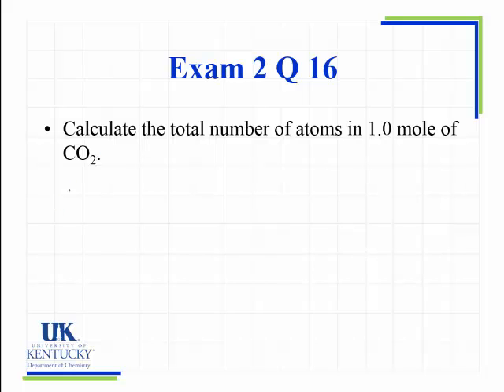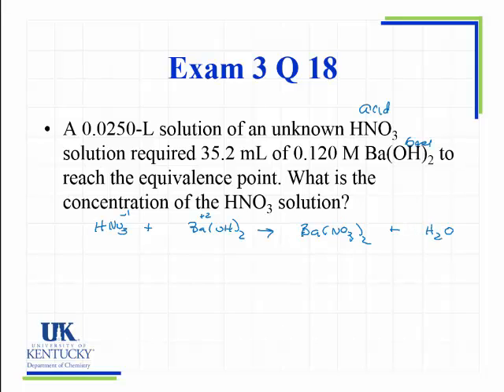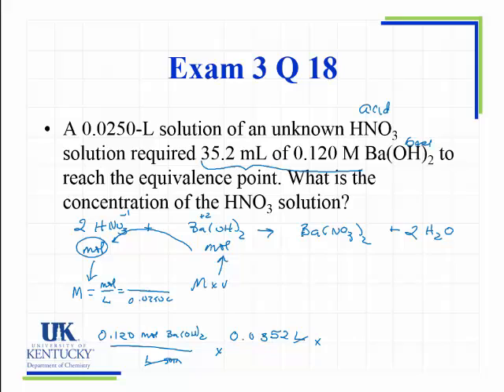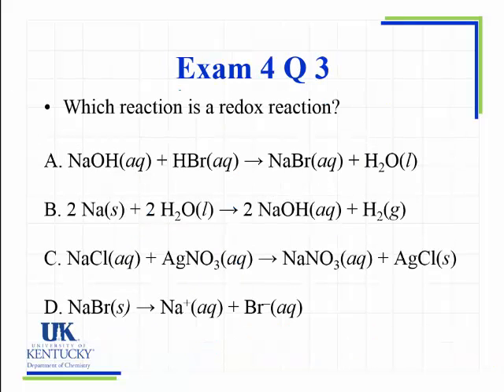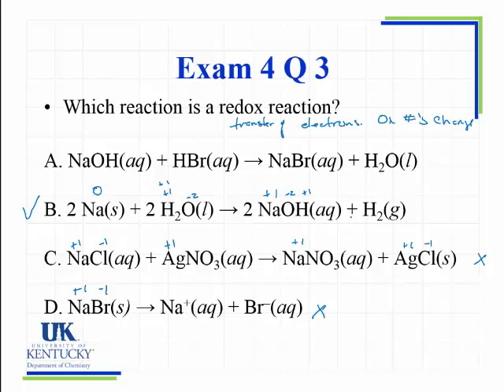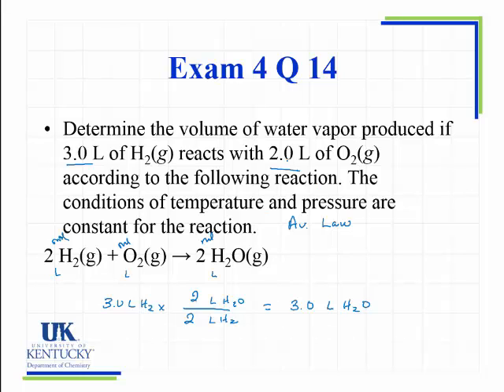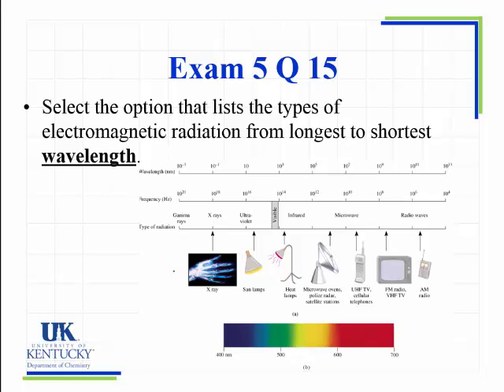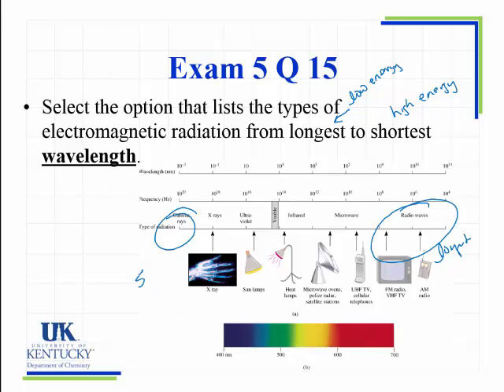Most Commonly Missed 109ExamQs SP2017